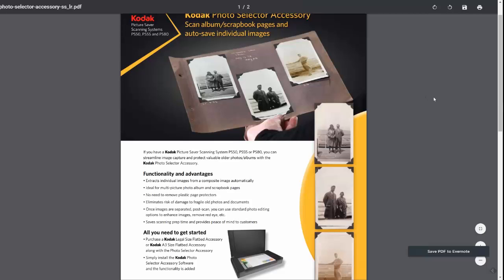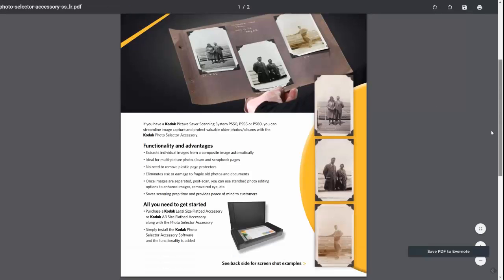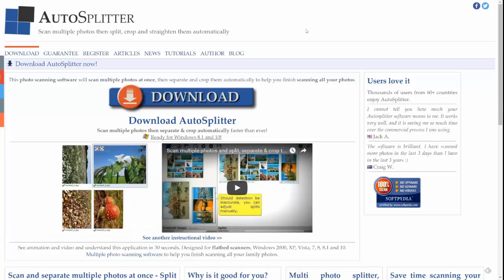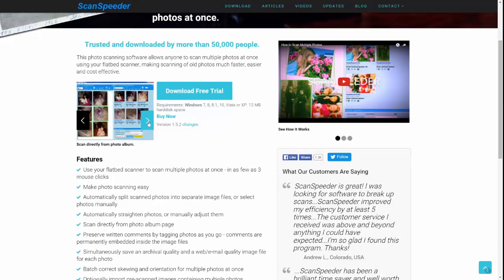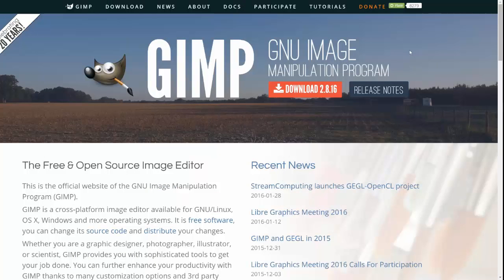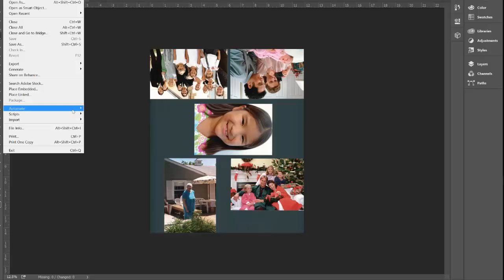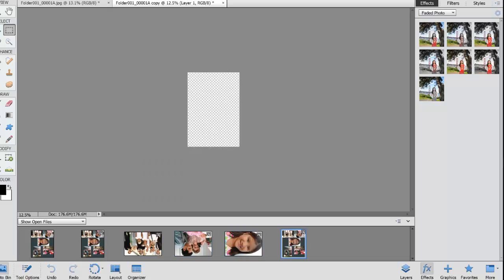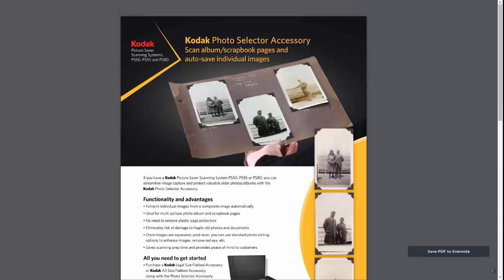Tech Tips: Ways to Split Multiple Images Scanned on a Flatbed Scanner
In this information session, team member @RickLippert talks about difference software applications to split and crop multiple images scanned from a flatbed scanner.